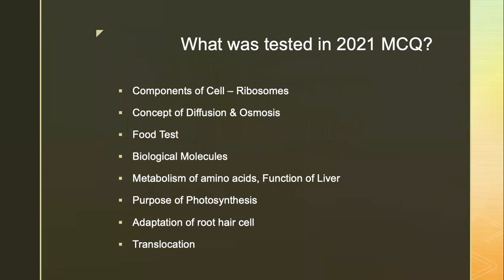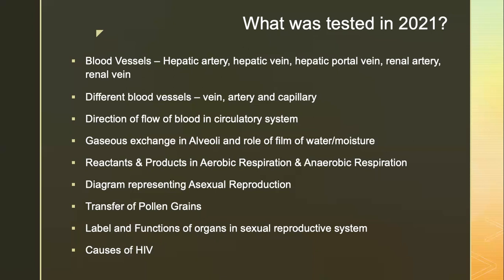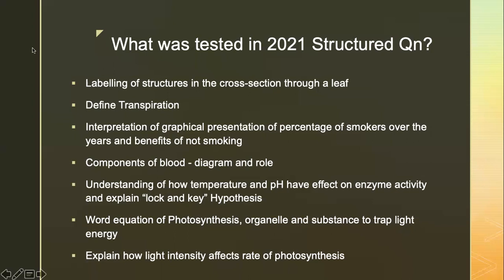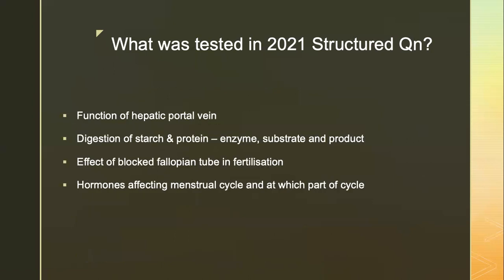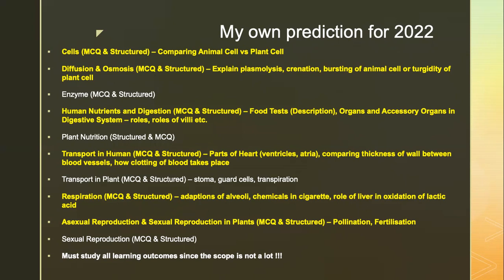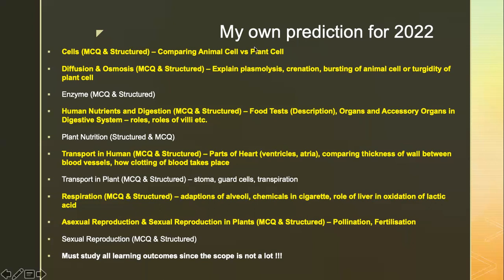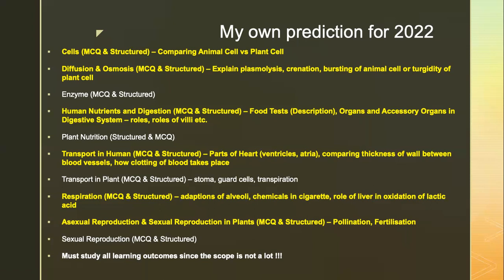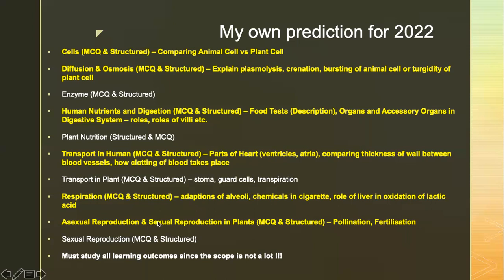Prediction for N Level 5107 Science (Biology) Paper 2022